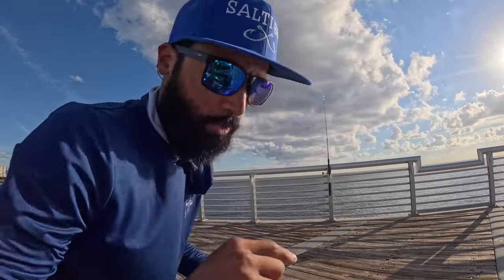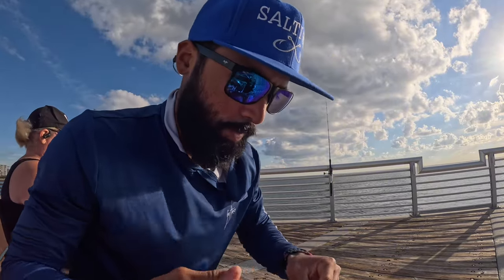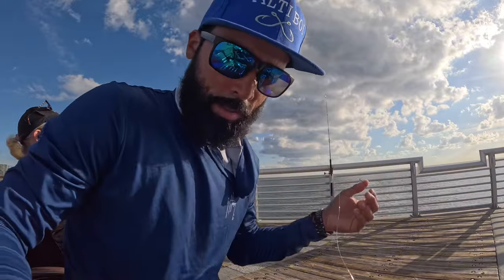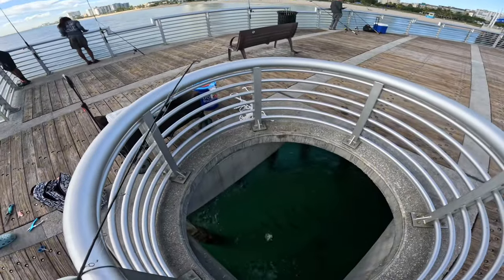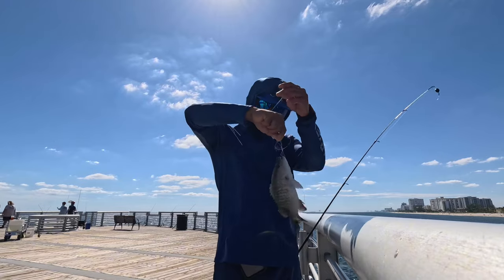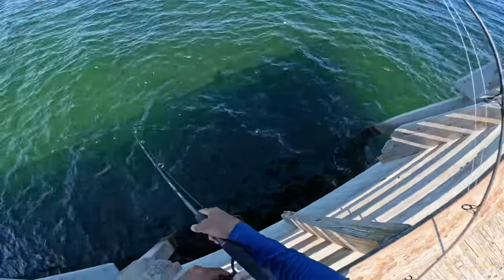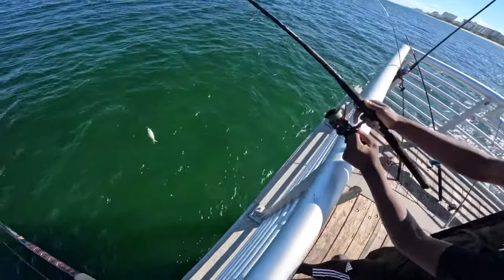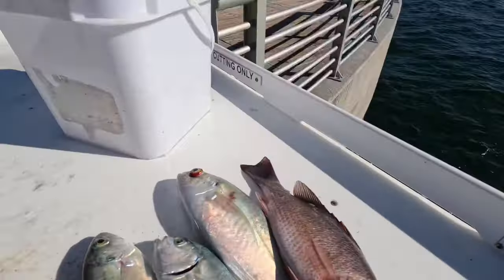Fishing south Florida pier. How to rig a fish finder rig.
What going on everybody. On this video we took it back to the most under rated piers to fish. In south Florida there are a lot of piers to fish at but pompano beach pier is one of my favorite to relax and fish. In this video I was just at the pier to relax and meet new people. We landed on some good fishing. Only a couple of keepers fish but a good day. We landed about 3 mutton snappers and a couple of big pork pork fish. And I show you how I set up my rods to start fishing.